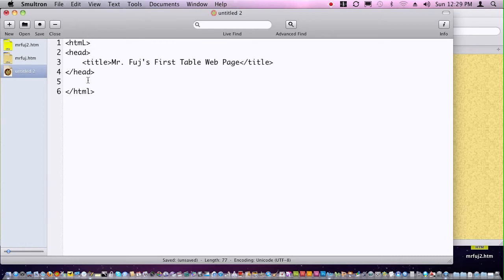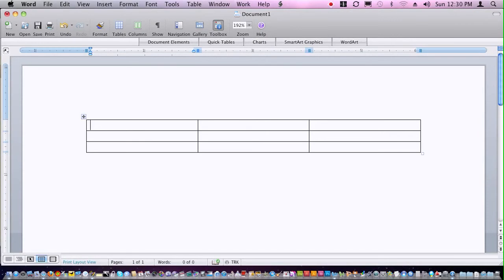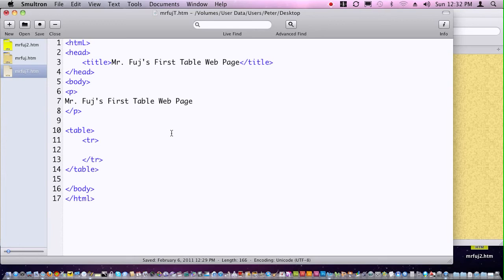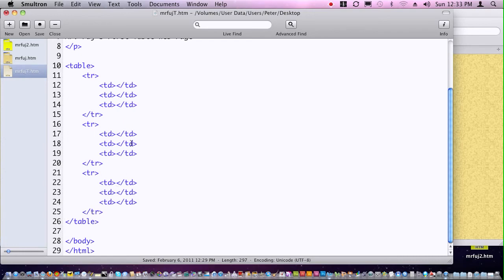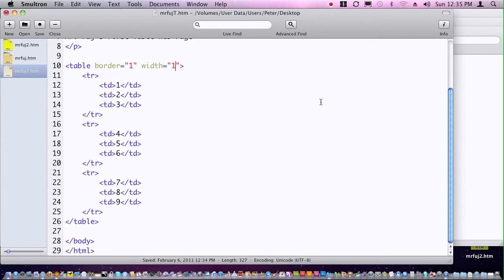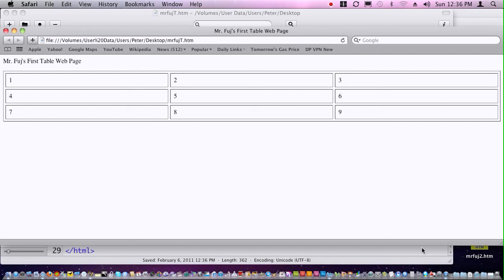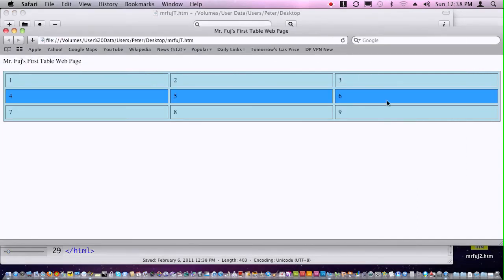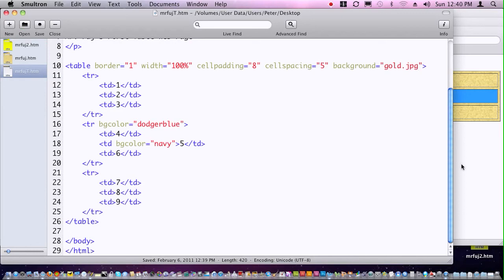HTML Lesson 8 Basic Tables